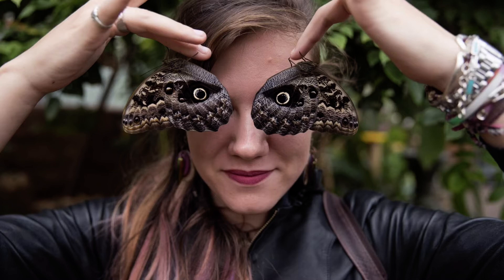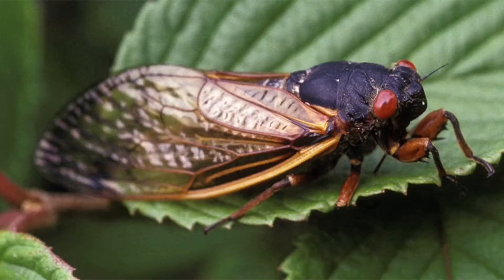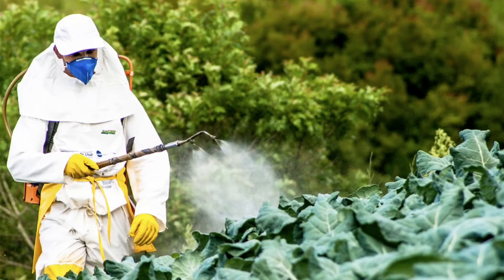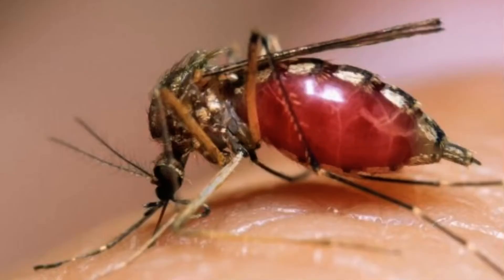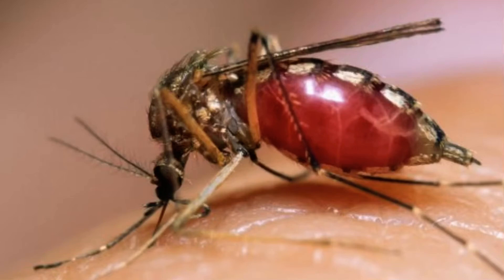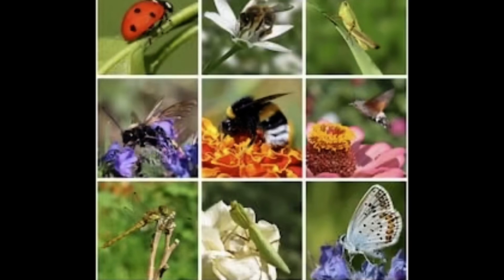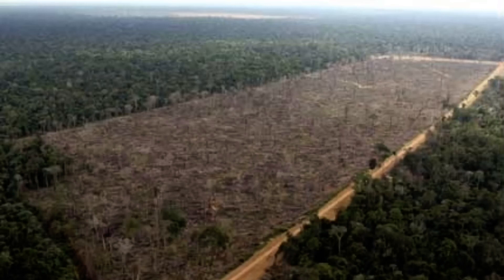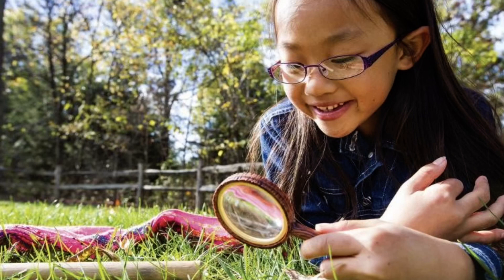Friend or Foe?